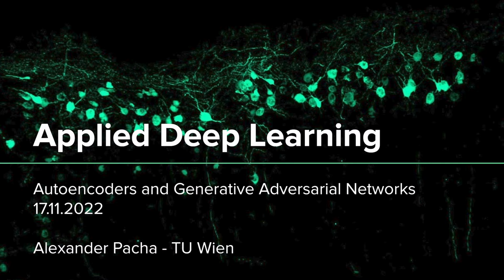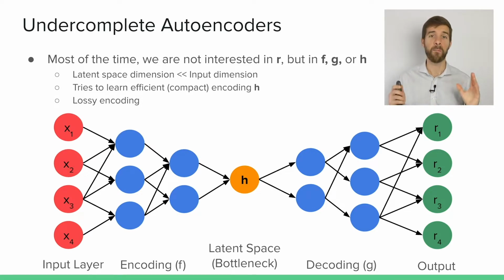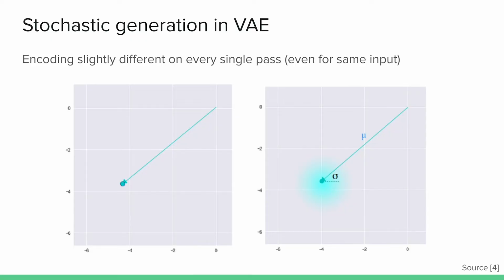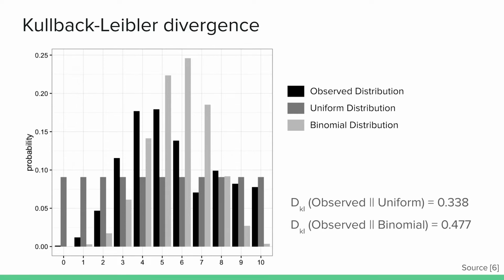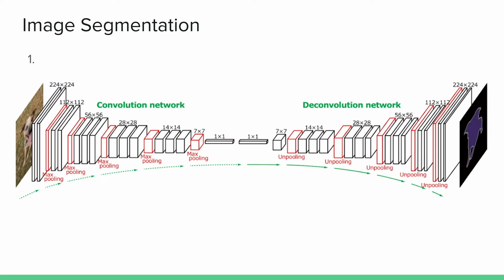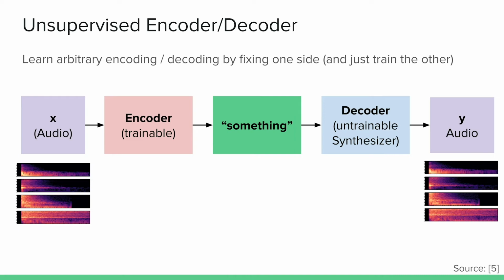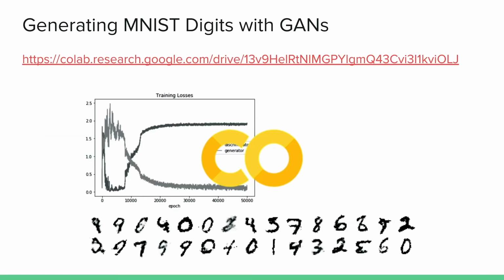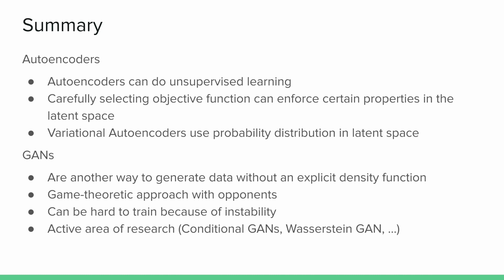Applied Deep Learning 2022 - Lecture 7 - Autoencoders and Generative Adversarial Networks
== Literature ==
1. Berkhahn, Keys, Oertani, Shetty, Geißler. One Model to Rule Them All, 2019.
2. Dong, Yang. Generating Music with GANS tutorial, 2019.
3. Rocca. Understanding Variational Autoencoders, 2019.
4. Shafkat. Intuitively Understanding Variational Autoencoders, 2018.
5. Choi, Cho. Deep Unsupervised Drum Transcription, 2019.
6. Kurt. Kullback-Leibler Divergence Explained, 2017.
7. Doersch. Tutorial on Variational Autoencoders, 2016.
9. Salimans, Karpathy, Chen, Kingma. PixelCNN++, 2017.
10. Goodfellow. Generative Adversarial Networks, 2014.
11. Pasini. Style Transfer with GANs on HD Images, 2019.
12. Radford, Metz. Unsupervised Representation Learning with Deep Convolutional Generative Adversarial Networks, 2016.
13. Goodfellow, Bengio, Courville. Deep Learning, 2017.
14. Higgins et al, 2017. β-VAE: Learning Basic Visual Concepts With A Constrained Variation Framework
15. Image Segmentation Using Deep Learning: A Survey